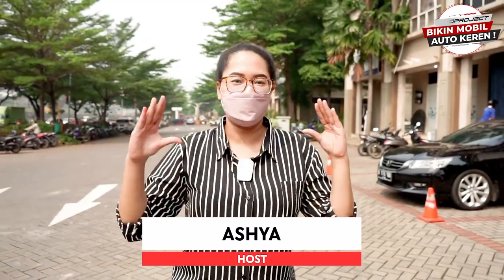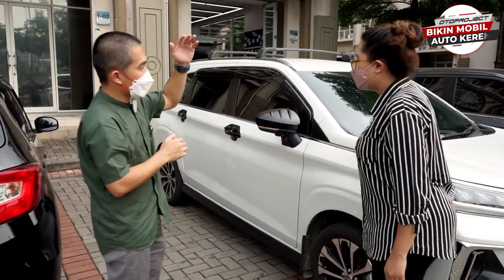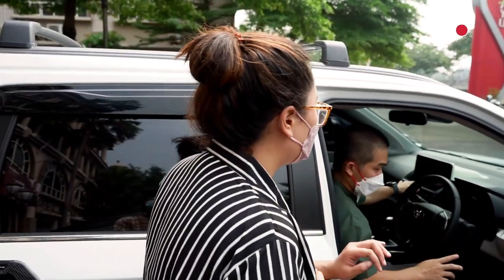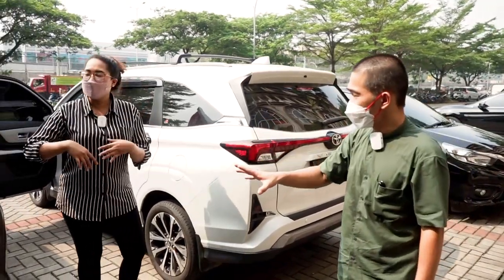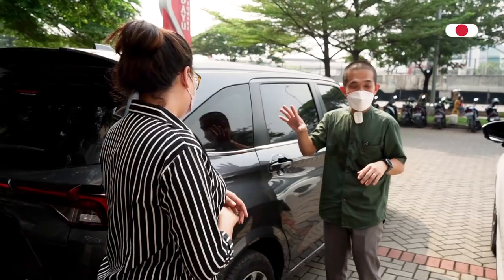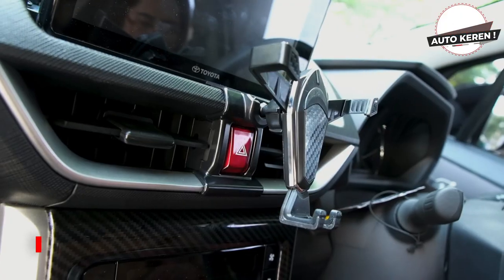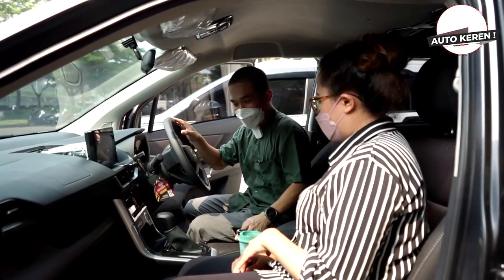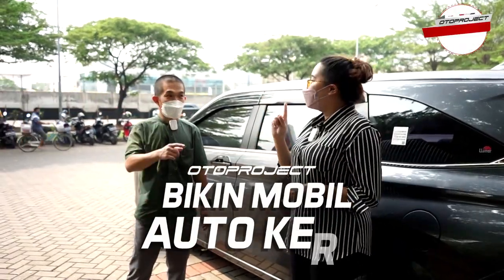OTOPROJECT BIKIN AKSESORIS BARU LAGI BUAT VELOZ, AVANZA & XENIA!!!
Accessories Otoproject List :
00:00 Opening
02:05 Drl Two Functions
03:16 Crank Guard
03:55 Mirror Cover
04:40 Outer Handle & Door Handle Cover
05:18 Crossbar
06:10 Panel Air Vent R/L
06:24 USB Fast Charging
07:02 Panel Steering Wheel
07:47 Door Sill Plate No Lamp
08:10 Door Sill Plate With Lamp Big Design
09:01 Panel Cover Center Air Vent & Control AC 2 Row
10:12 Rear Fog Lamp Cover
11:58 Trunk Lid
12:57 Muffler Cutter
13:04 Rear Fog Lamp Cover
14:06 Outer Handle & Door Handle Cover
14:18 Mudguard
15:19 Window Liner
15:40 Mirror Cover
15:57 LED Sequential
17:05 Fog Lamp Cover
18:30 Front Room Lamp
18:35 Panel Steering
18:39 Panel Cover Center Air Vent & Control AC 2 Row
18:44 Phone Holder
19:12 Panel Control AC
19:30 Panel Shifter
19:44 Center Cup Holder
20:33 Sport Pedal
21:02 USB Fast Charging
22:11 Trunk Tray
24:00 Door Sill Plate with Lamp
25:15 Closing

Song:
- Lovely - Amine Maxwell
- City Lights - Babasmas